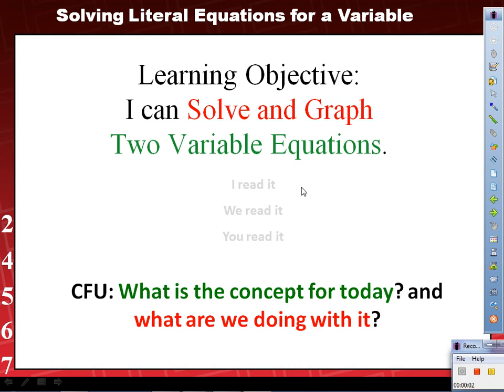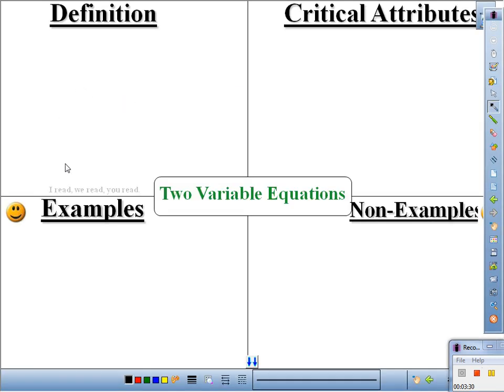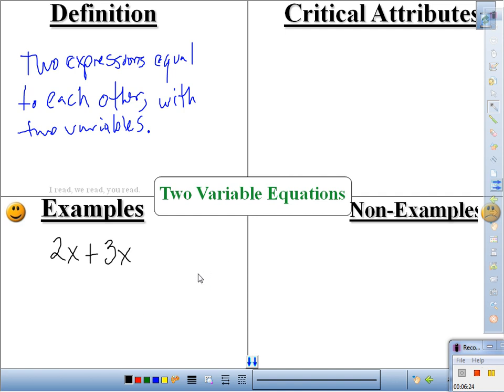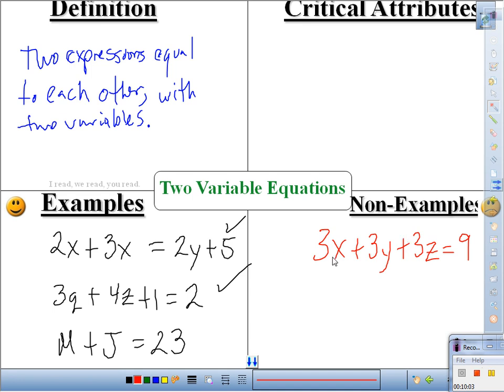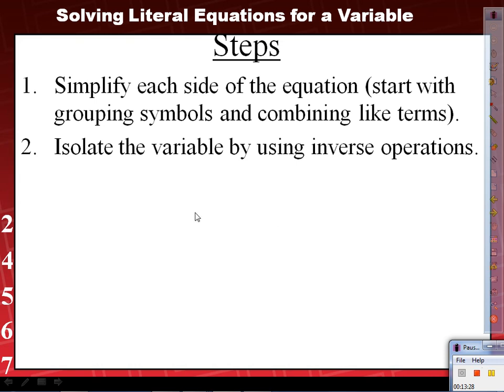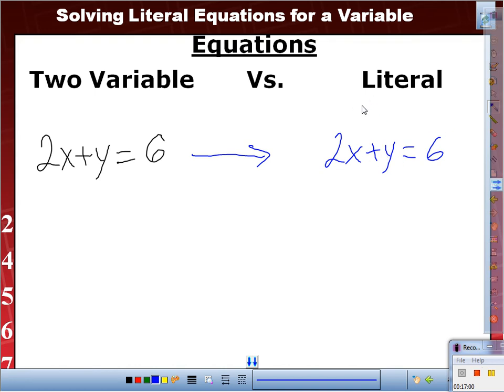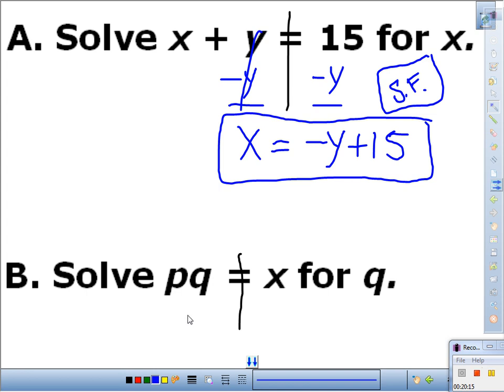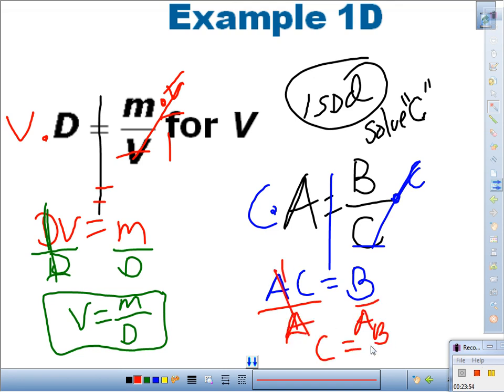Mr. Q's Literal Equations